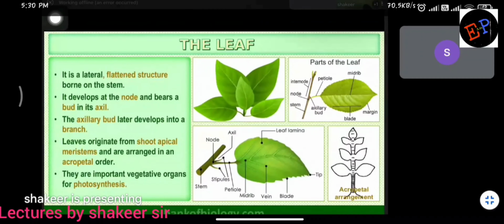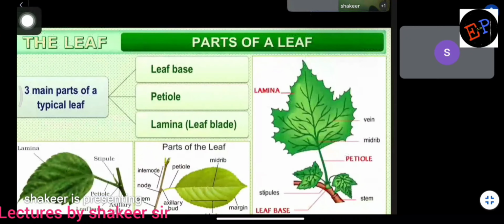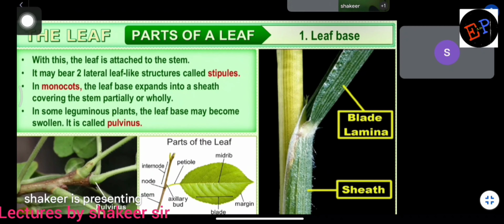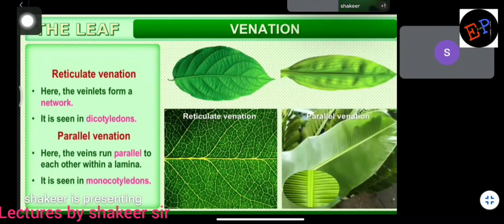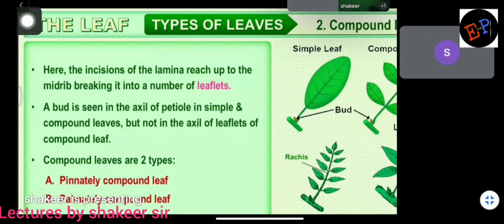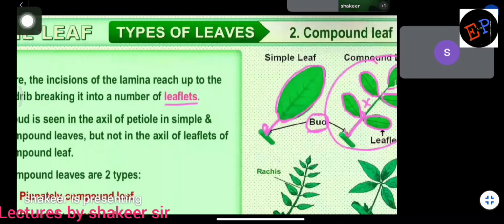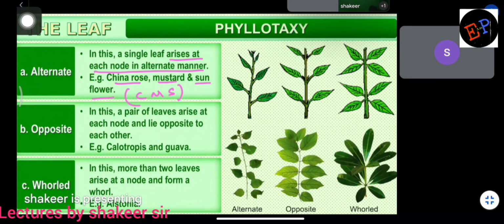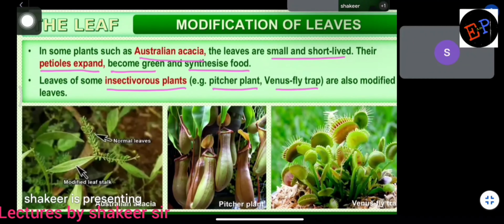LEAF-MORPHOLOGY OF FLOWERING PLANTS, PURE NCERT--CLASS 11--NEET SERIES